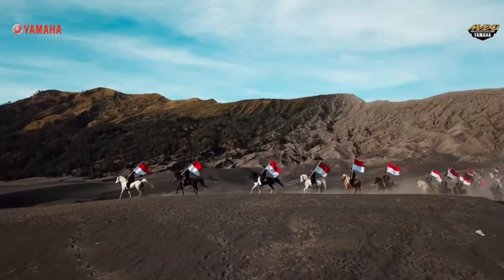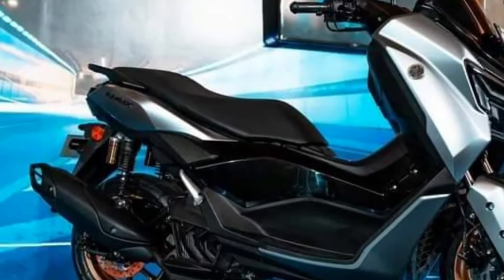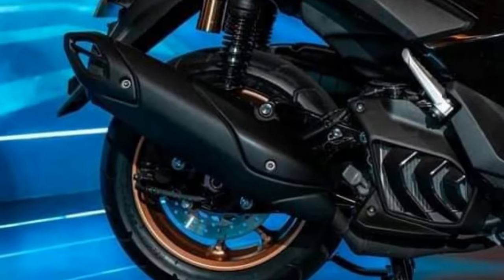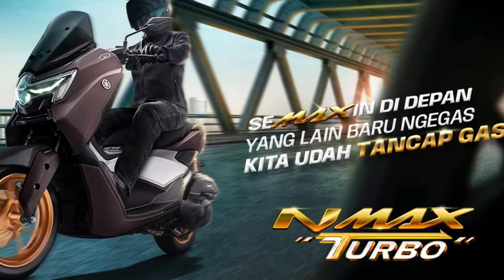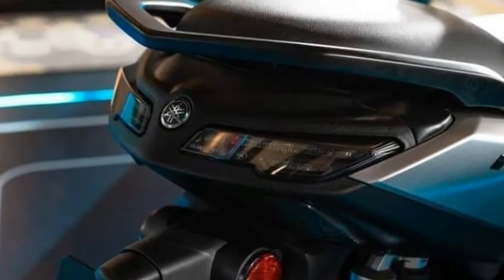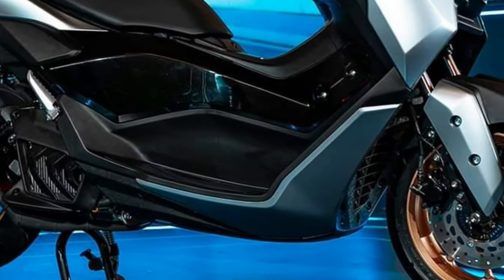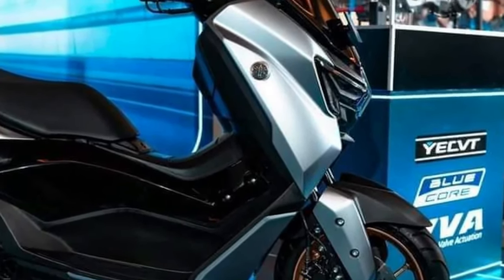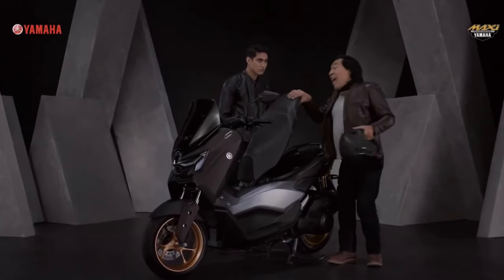2024 Yamaha Nmax Turbo Launched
2024 Yamaha Nmax Turbo Launched @motoadv6305